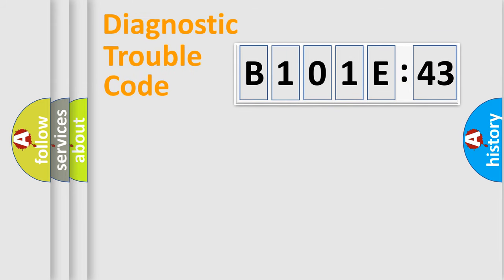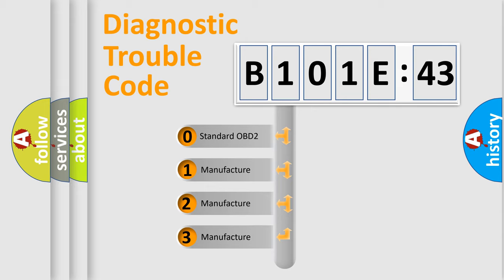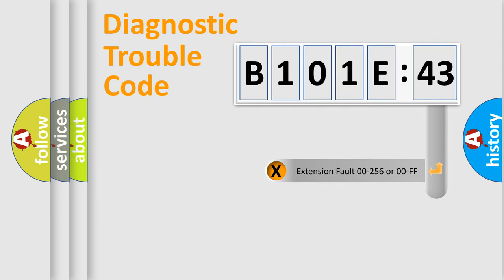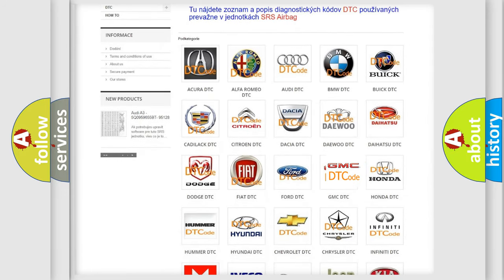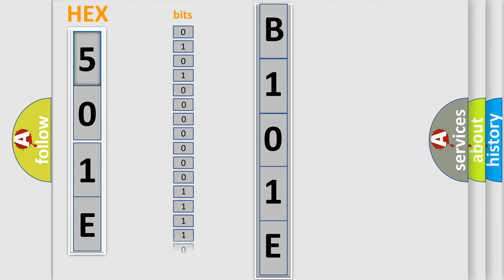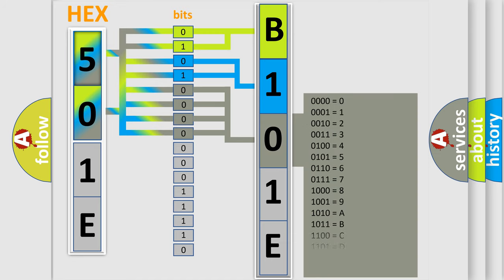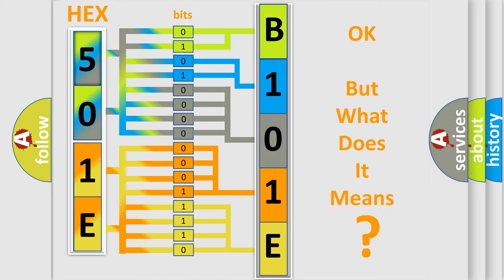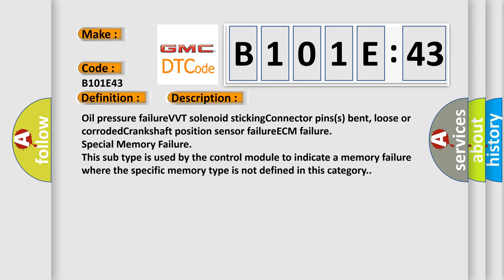DTC GMC B101E-43 second Short Explanation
Contents:
0:21 Basic DTC analysis according to OBD2 protocol standard.
1:48 Insight into programming
2:58 A diagnostically understandable description of the Diagnostic Trouble Code
3:05 Basic error definition

Make:
Code:
B101E 43
Definition:
VVT solenoid B malfunction
Cause: